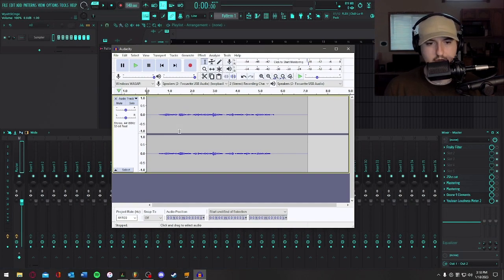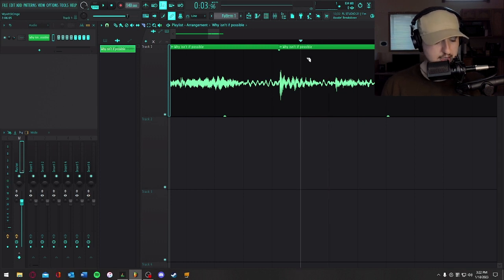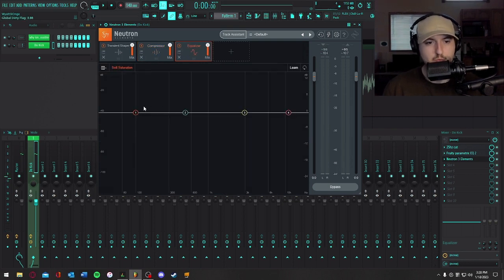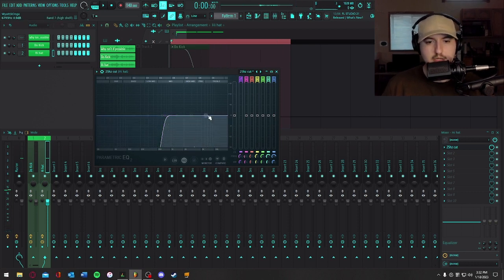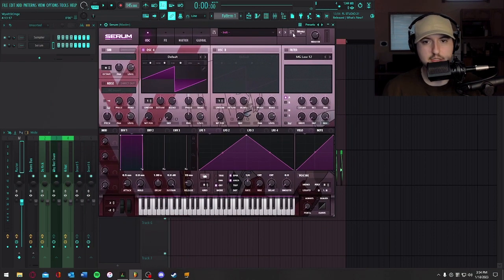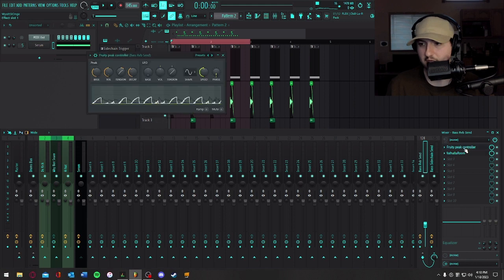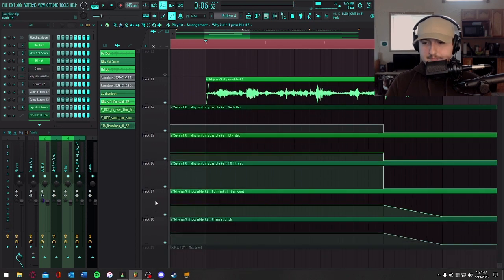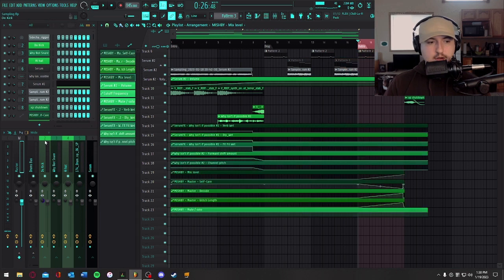Making Music from one sample